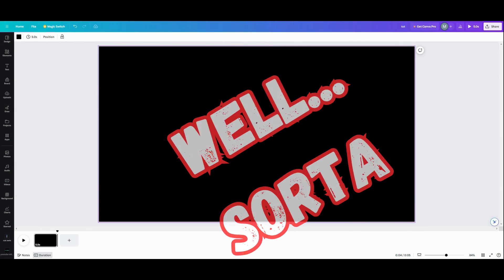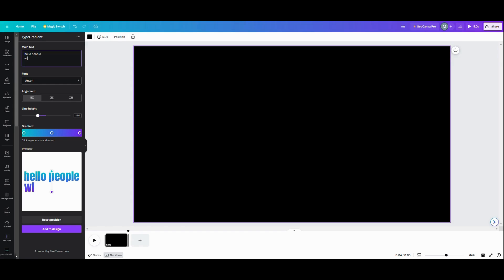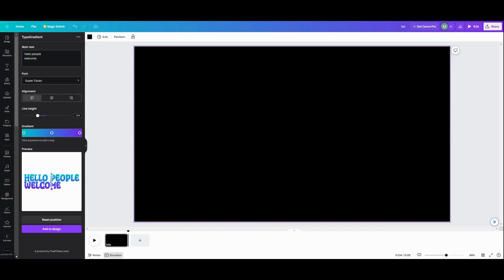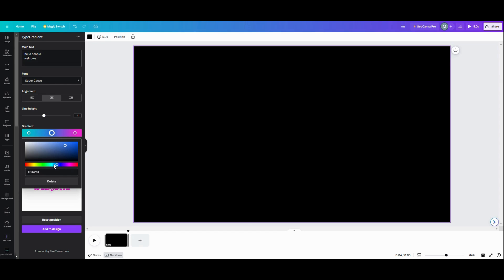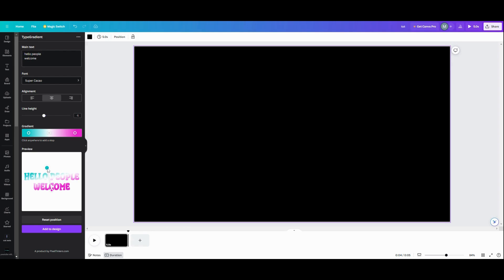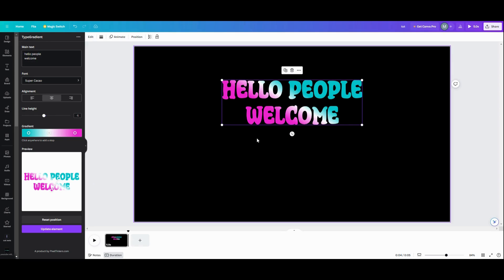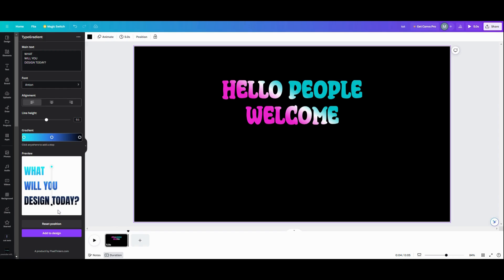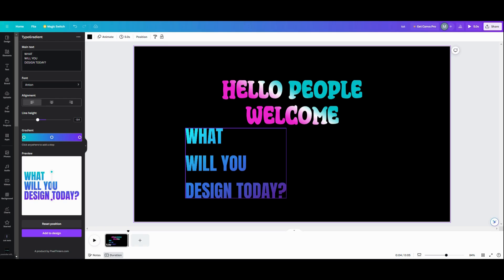How to Create Gradient Text in Canva *New Type Gradient APP*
For a long time we have be trying to find creative ways to create gradient text, but now we have an app that can create gradient text for us. In this Canva tutorial, I will show you how to find the APP and how to use the features this APP has to give us.

how to make gradient text in Canva